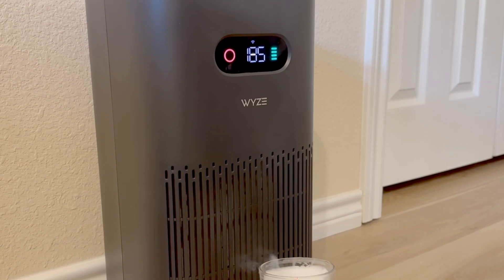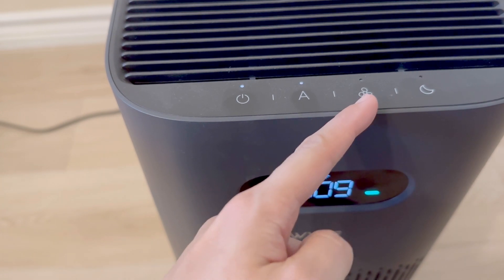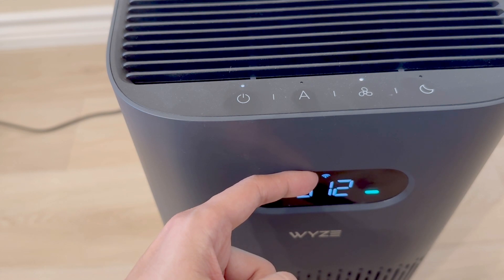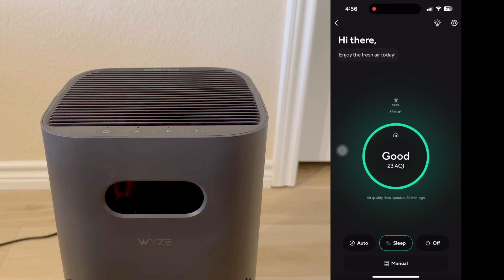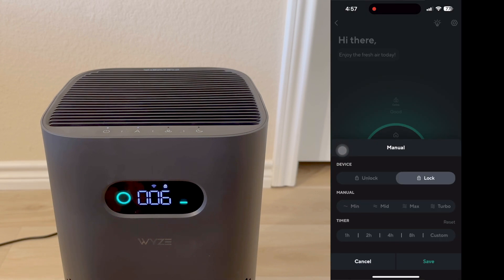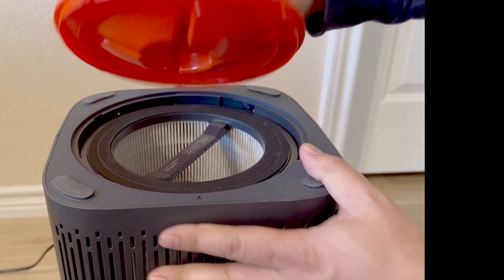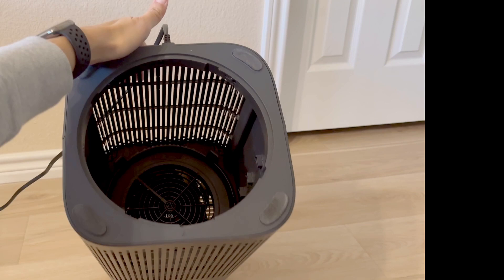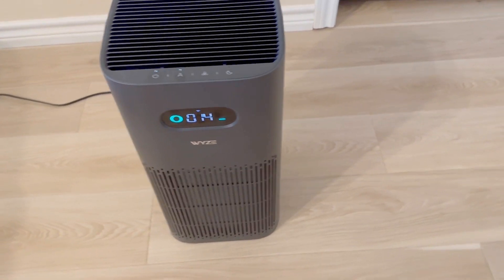QUICK DEMO: Wyze Air Purifier and App Review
The Wyze Air Purifier is a compact and affordable air purification system designed to improve indoor air quality. It features a HEPA filtration system capable of capturing particles as small as 0.3 microns, including dust, pollen, pet dander, and smoke. The purifier is equipped with smart functionality, allowing users to control it remotely via the Wyze app. The app enables users to monitor air quality in real-time, adjust fan speed, set schedules, and receive notifications when air quality levels change. With its user-friendly interface and budget-friendly price point, the Wyze Air Purifier and its accompanying app offer an accessible solution for maintaining cleaner and healthier indoor environments.